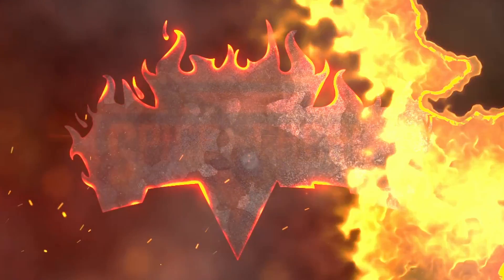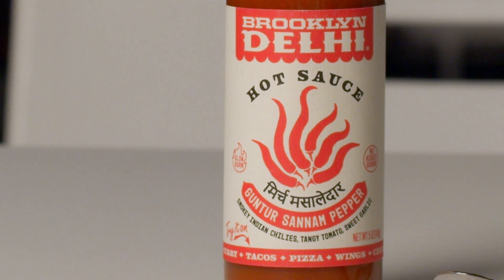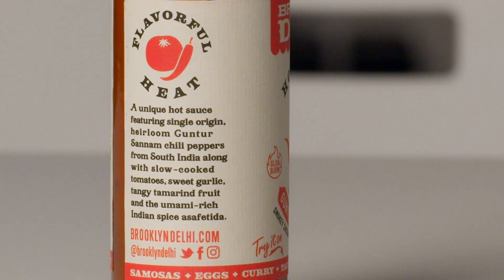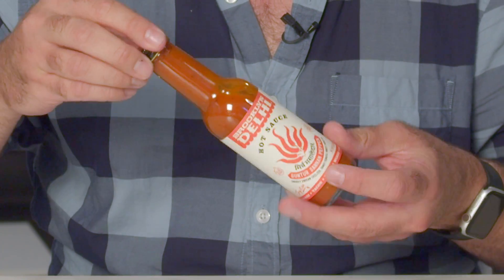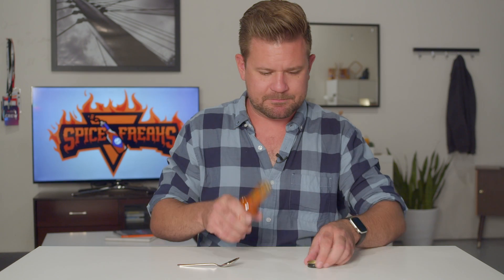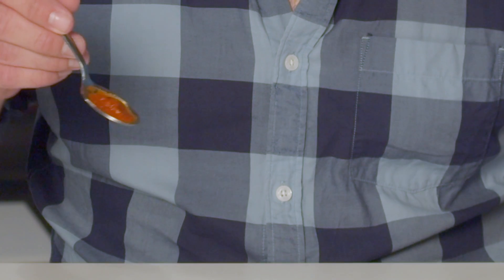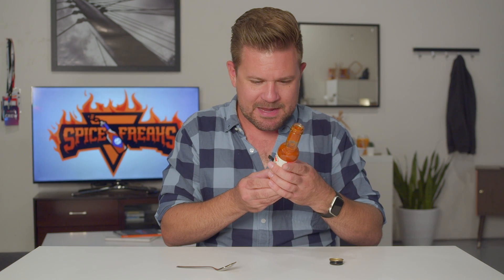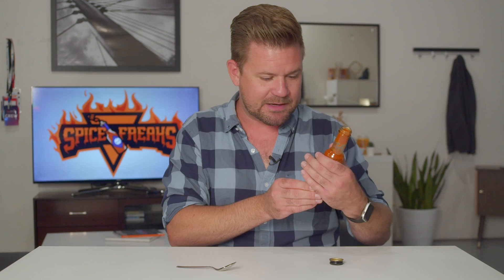Brooklyn Delhi Guntur Sannam Hot Sauce Review - Spice Freaks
Today we're checking out the Guntur Sannam Hot Sauce from Brooklyn Delhi out of New York!

Check out our in-depth review where we look at the sauce from all angles from label to ingredients to texture and, of course, SPICINESS!

At Spice Freaks we have a passion for all foods spicy! Our purpose is to share that passion with you by reviewing every kind of hot sauce and spicy food we can get our hands on. We also plan on bringing you interviews and documentary content from movers and shakers in the hot sauce industry.

We're always up for suggestions. Let us know if there is anything you've been eyeing that we should pick up!